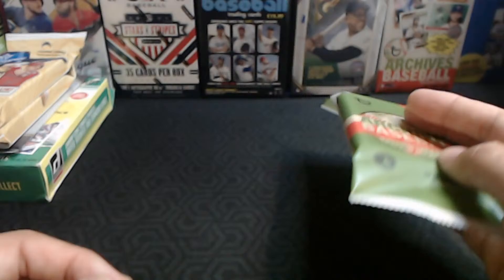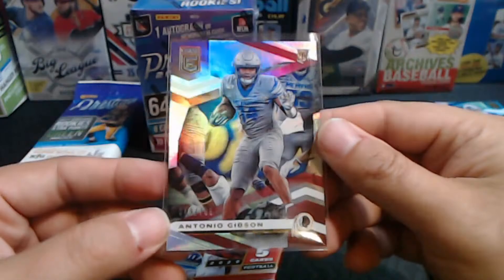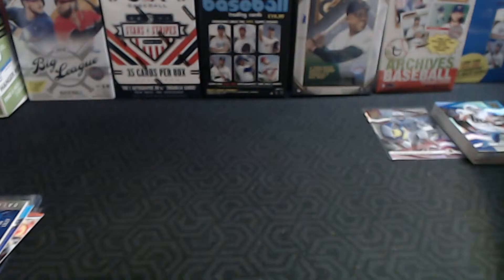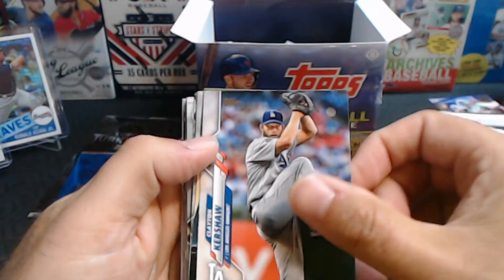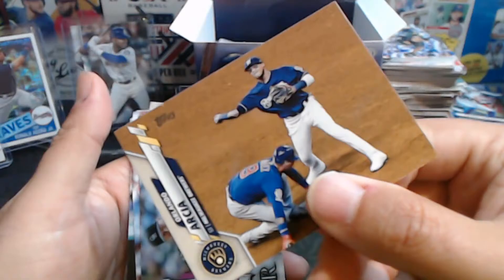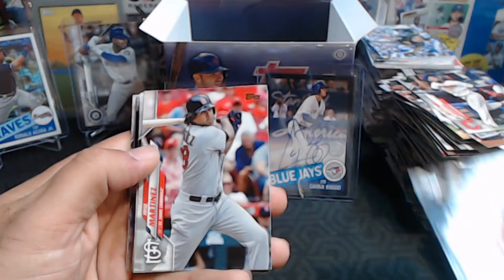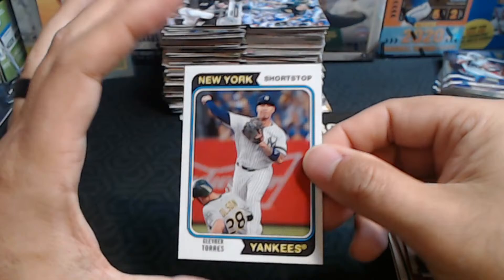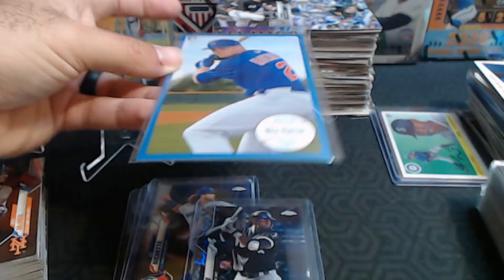Friday Night Hangout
Found some football and baseball, so let's rip some packs  Join in and let me know what you want to see ripped!